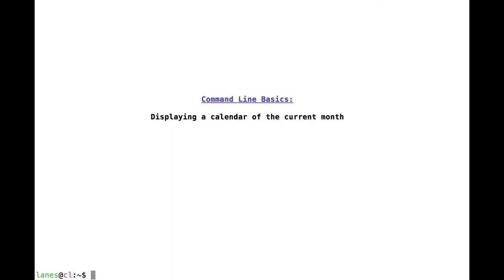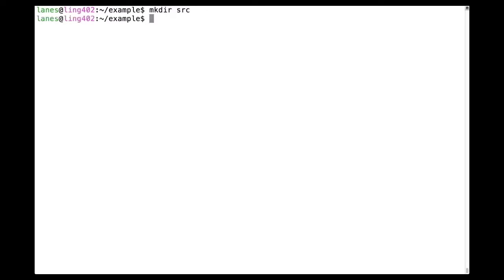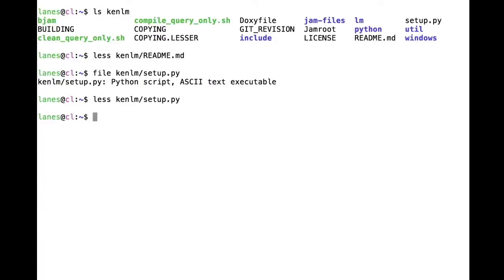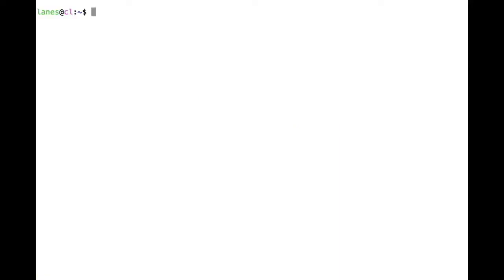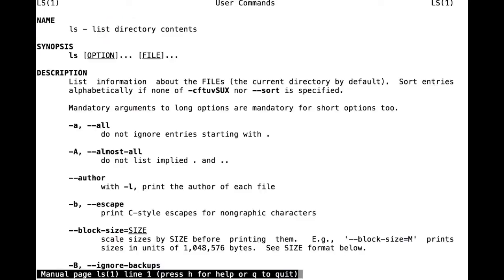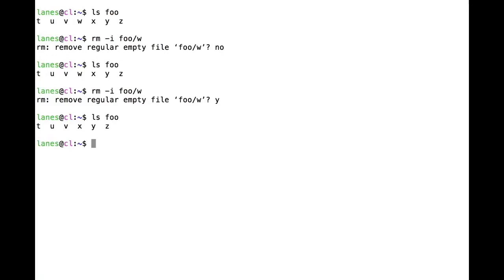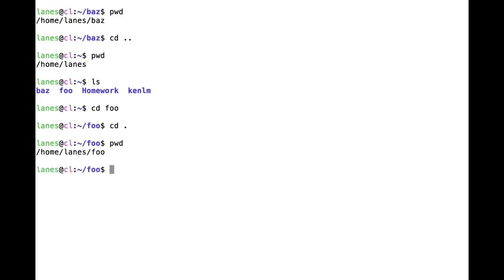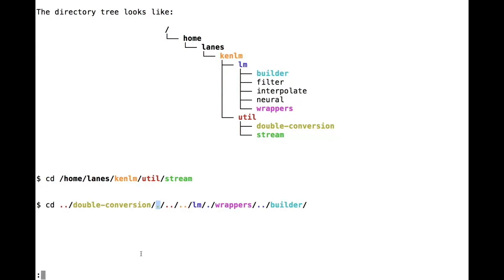📺 🎓Linux Bash Zero to Hero Series Part 1🚀💻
Bash Zero to Hero Series Part 1
This video is part of a series where we bring the best videos to you, we have made some modifications to this video.

 (0:00) command to check the calendar in Unix
 (0:21) how to check date and time in Unix
 (0:54) how to check the current directory in Unix
 (2:26) how to close the ssh session
 (3:10) how to check history in Unix
 (6:16) how to make changes to bash command in Unix
 (7:49) how to create a directory in Unix
 (11:18) how to list the content of the current working directory in Unix
 (13:18) how to navigate file in Unix  less
 (20:00) How to use list the content of a directory in Unix relative path
 (23:53) How to use list the content of a directory in Unix absolute path
 (25:50) How to use Symbolic links in Unix
 (31:17) How to vide hidden file in Unix
 (33:18) Options to list the content of a directory in Unix
 (37:48) How to delete files and directories in Unix
 (43:58) How to navigate to a directory using a relative path in Unix
 (52:40) Ho to use complex relative paths in Unix using . and ..

 (0:00) command to check the calendar in Linux
 (0:21) how to check date and time in Linux
 (0:54) how to check the current directory in Linux
 (2:26) how to close the ssh session
 (3:10) how to check history in Linux
 (6:16) how to make changes to bash command in Linux
 (7:49) how to create a directory in Linux
 (11:18) how to list the content of the current working directory in Linux
 (13:18) how to navigate file in Linux  less
 (20:00) How to use list the content of a directory in Linux relative path
 (23:53) How to use list the content of a directory in Linux absolute path
 (25:50) How to use Symbolic links in Linux
 (31:17) How to vide hidden file in Linux
 (33:18) Options to list the content of a directory in Linux
 (37:48) How to delete files and directories in Linux
 (43:58) How to navigate to a directory using a relative path in Linux
 (52:40) Ho to use complex relative paths in Linux using . and ..

(0:00) command to check the calendar in Centos
(0:21) how to check date and time in Centos
(0:54) how to check the current directory in Centos
(2:26) how to close the ssh session
(3:10) how to check history in Centos
(6:16) how to make changes to bash command in Centos
(7:49) how to create a directory in Centos
(11:18) how to list the content of the current working directory in Centos
(13:18) how to navigate file in Centos  less
(20:00) How to use list the content of a directory in Centos relative path
(23:53) How to use list the content of a directory in Centos absolute path
(25:50) How to use Symbolic links in Centos
(31:17) How to vide hidden file in Centos
(33:18) Options to list the content of a directory in Centos
(37:48) How to delete files and directories in Centos
(43:58) How to navigate to a directory using a relative path in Centos
(52:40) Ho to use complex relative paths in Centos using . and ..

(0:00) command to check the calendar in Ubuntu
(0:21) how to check date and time in Ubuntu
(0:54) how to check the current directory in Ubuntu
(2:26) how to close the ssh session
(3:10) how to check history in Ubuntu
(6:16) how to make changes to bash command in Ubuntu
(7:49) how to create a directory in Ubuntu
(11:18) how to list the content of the current working directory in Ubuntu
(13:18) how to navigate file in Ubuntu  less
(20:00) How to use list the content of a directory in Ubuntu relative path
(23:53) How to use list the content of a directory in Ubuntu absolute path
(25:50) How to use Symbolic links in Ubuntu
(31:17) How to vide hidden file in Ubuntu
(33:18) Options to list the content of a directory in Ubuntu
(37:48) How to delete files and directories in Ubuntu
(43:58) How to navigate to a directory using a relative path in Ubuntu
(52:40) Ho to use complex relative paths in Ubuntu using . and ..

 (0:00) command to check the calendar in Bash
 (0:21) how to check date and time in Bash
 (0:54) how to check the current directory in Bash
 (2:26) how to close the ssh session
 (3:10) how to check history in Bash
 (6:16) how to make changes to bash command in Bash
 (7:49) how to create a directory in Bash
 (11:18) how to list the content of the current working directory in Bash
 (13:18) how to navigate file in Bash  less
 (20:00) How to use list the content of a directory in Bash elative path
 (23:53) How to use list the content of a directory in Bash absolute path
 (25:50) How to use Symbolic links in Bash
 (31:17) How to vide hidden file in Bash
 (33:18) Options to list the content of a directory in Bash
 (37:48) How to delete files and directories in Bash
 (43:58) How to navigate to a directory using a relative path in Bash
 (52:40) How to use complex relative paths in Bash using . and ..